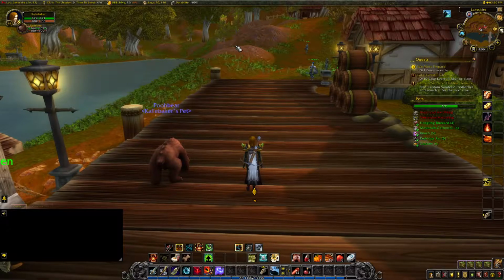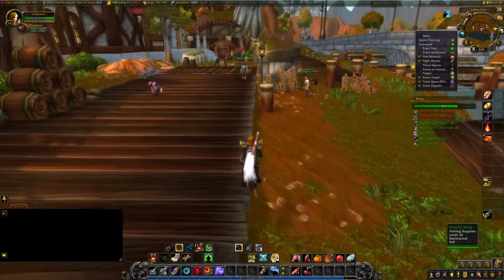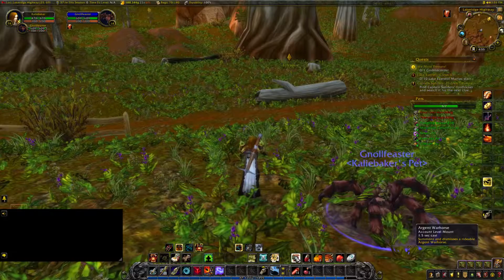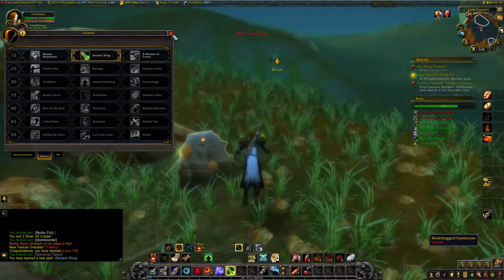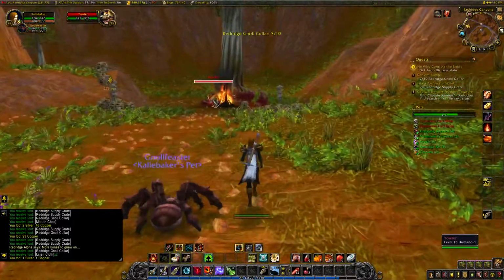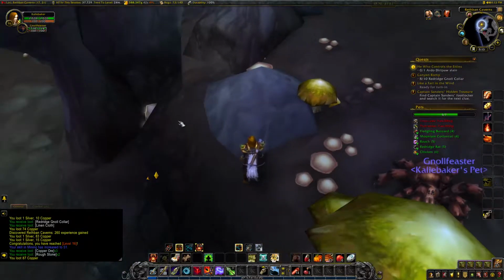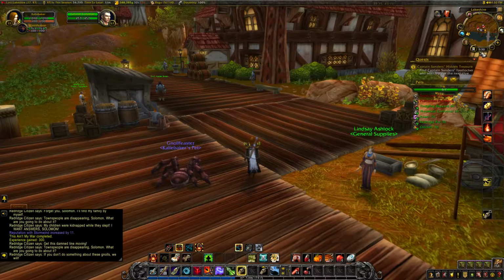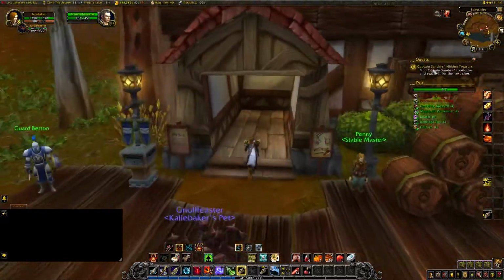JN Plays Badly World Of Warcraft Hunter Episode 8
Today we continue with episode 8 of my Let's play series for World of WarCraft.

We're continuing the journey of my Hunter, after we make a detour to catch a Rare Spawn that is also a Tamable pet named Gnollfeaster, we kill some Murlocs, then we go kill more Gnolls, a few Blackrock Orcs, and a particularly nasty Gnoll named "Yowler" before discovering an impending attack by the Gnolls and the Orcs.

John Nelson Jr.
Damian Foxx